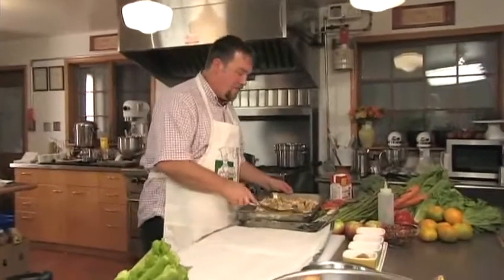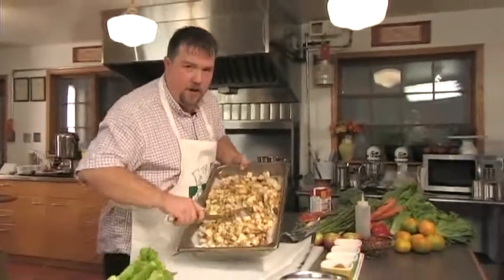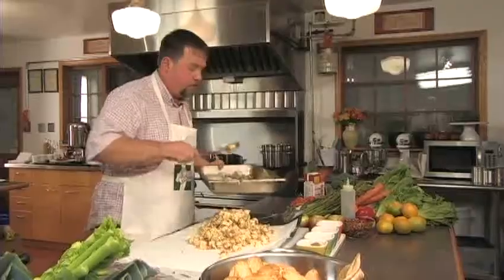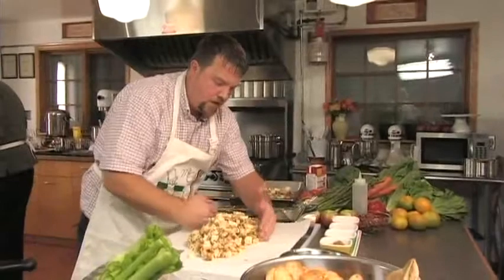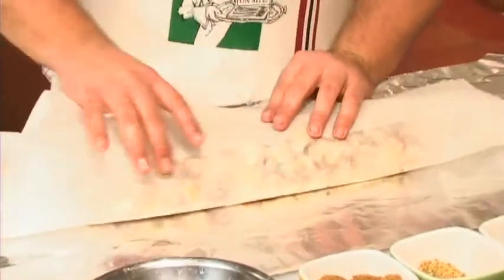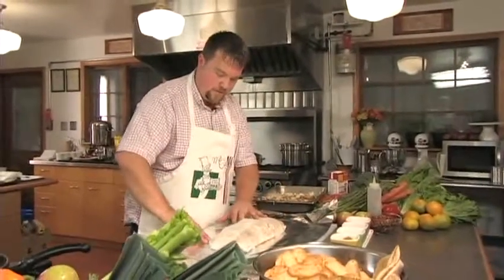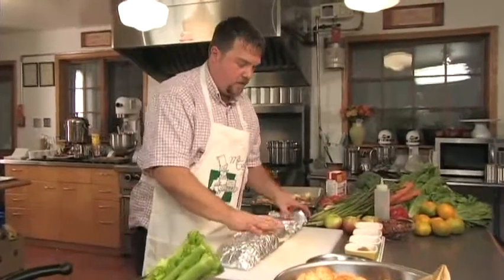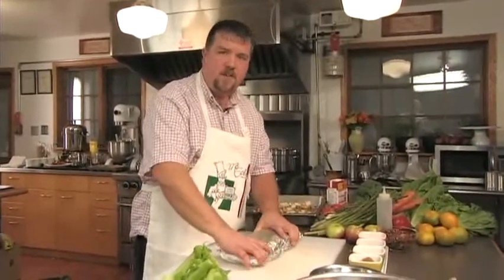Culinarycommunity.com - Stuffing 2 / 2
Stuffing 2 / 2

2.Dice bread, can be any kind (raisin bread, white bread, pitas) into cubes and place in baking pan.

3.Add the sautéed mixture to the cubed bread.

4.Peel 2 apples.  Grate apples into the stuffing mixture.

5.Add 1 1/3 cup of chicken stock to the stuffing mixture and stir.

6.Place a layer of tin foil on the counter or cutting board.  Place a layer of parchment paper over top of the tin foil.  Place the stuffing onto the parchment paper.

7.Wet your hands using a bowl of water.  This will prevent sticking when handling the stuffing.

8.Use your hands to shape the stuffing into a log shape on the parchment paper.

9.Wrap the stuffing in the parchment paper, folding over the top and tucking the end pieces of the parchment paper underneath.

10.Wrap the parchment papered stuffing in the tin foil, tucking the ends of the tin foil over top.  For optimal moisture, wrap in another layer of tin foil.

11.  Place in 275 degree oven for approximately 45 minutes or until heated through and serve.